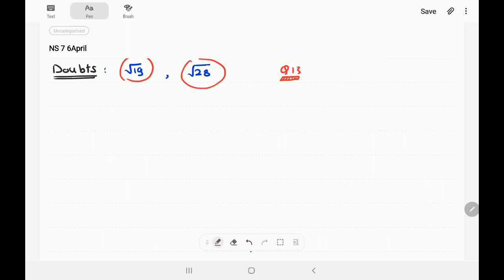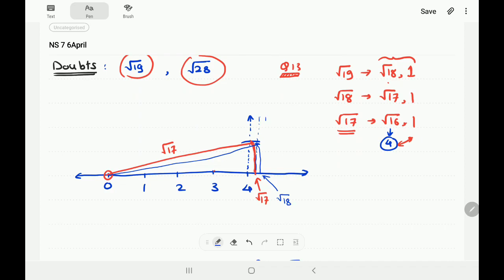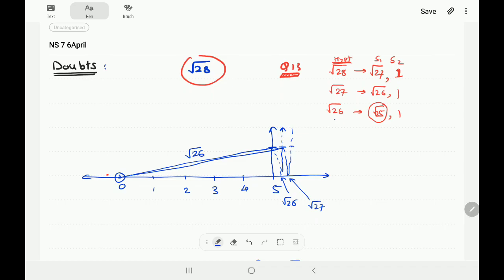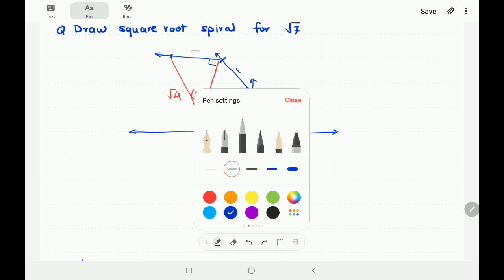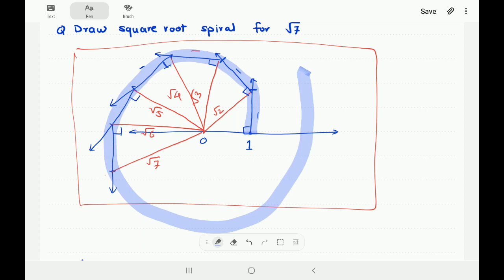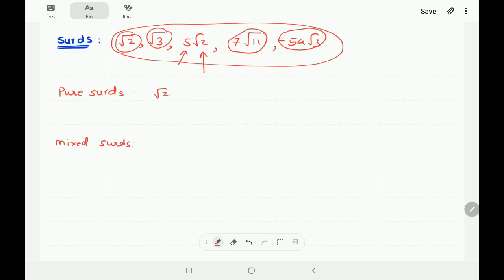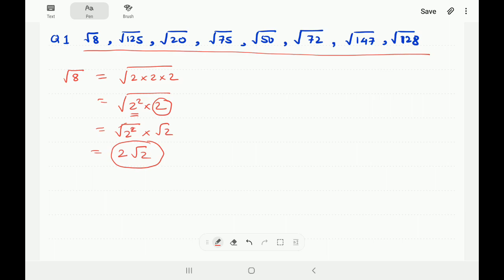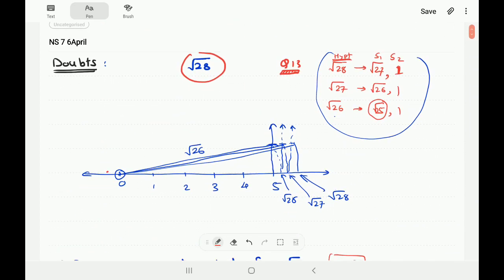Number system session 7